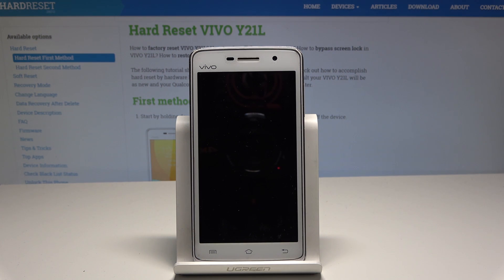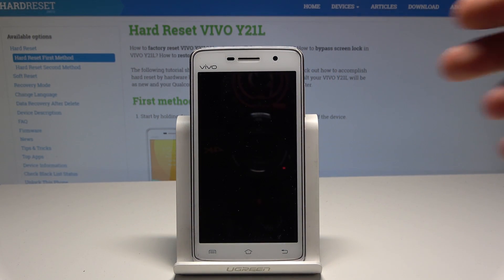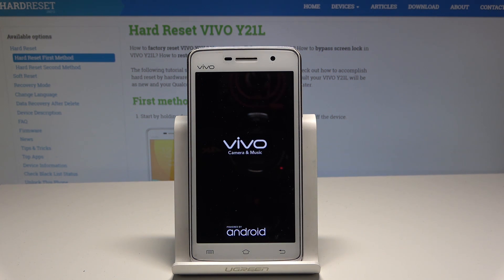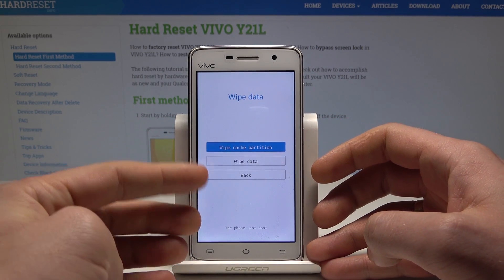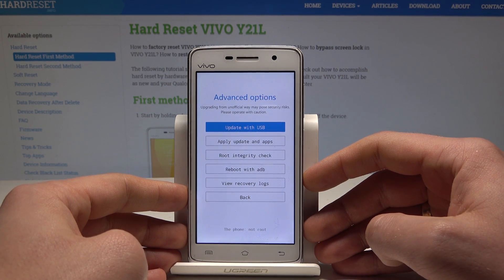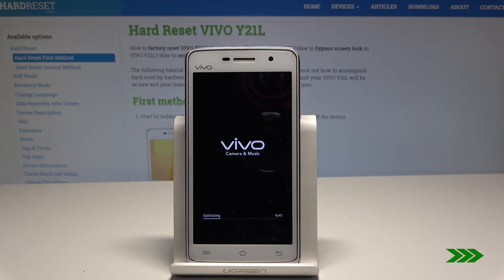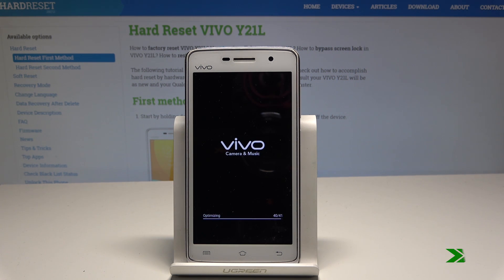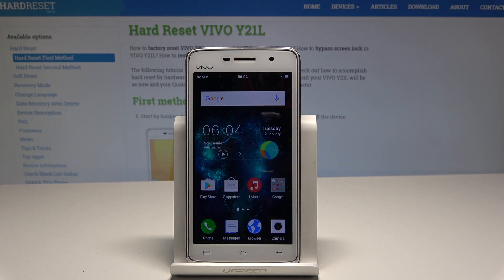Recovery Mode VIVO Y21L - How to Boot Into VIVO Recovery Mode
Let's find out the easiest way to unlock recovery mode in VIVO Y21L. Use the secret combination of keys and enter recovery mode. Here you can wipe data, wipe cache partition or read detailed info about VIVO Y21L system. If you would like safely quit the VIVO recovery mode let's watch out tutorial as well.

How to boot into recovery mode in VIVO Y21L? How to enter recovery mode in VIVO Y21L? How to open recovery mode on VIVO Y21L? How to quit recovery mode in VIVO Y21L? How to exit recovery mode in VIVO Y21L? How to use recovery mode in VIVO Y21L?